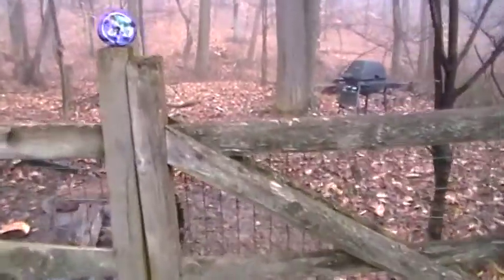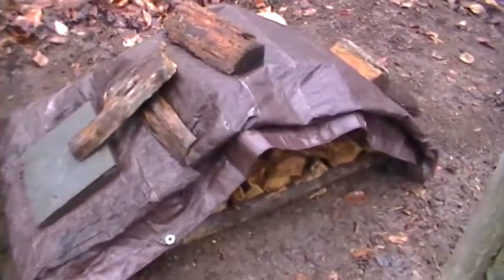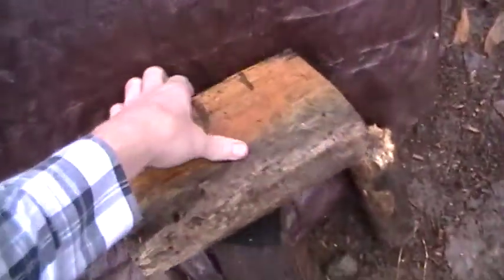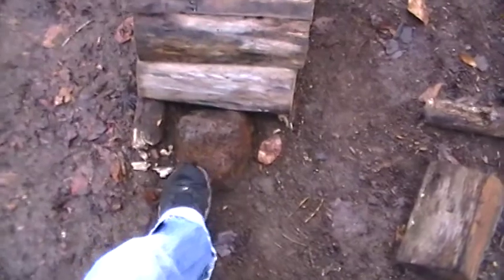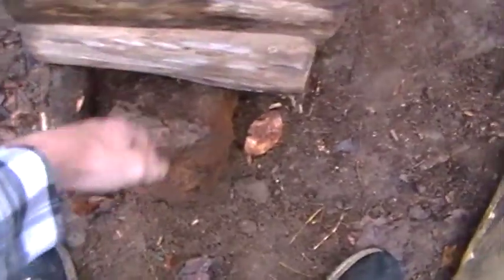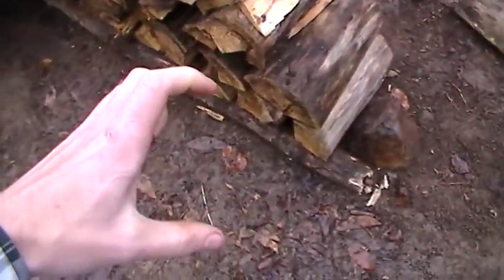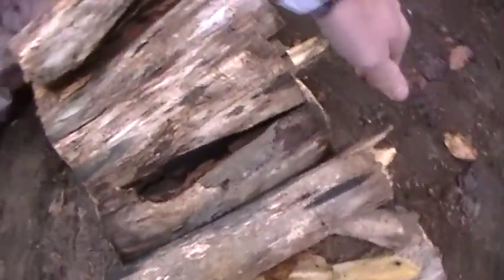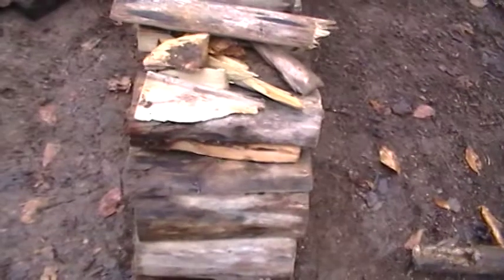how to properly store firewood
i show how i store firewood. it works very well!